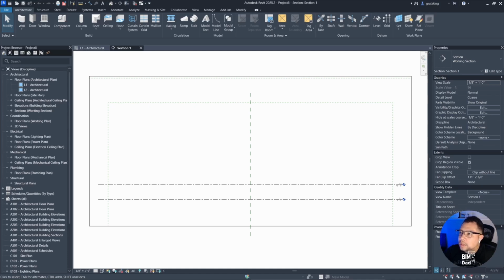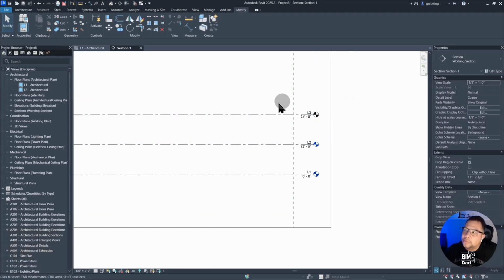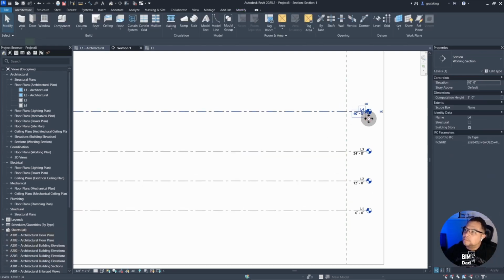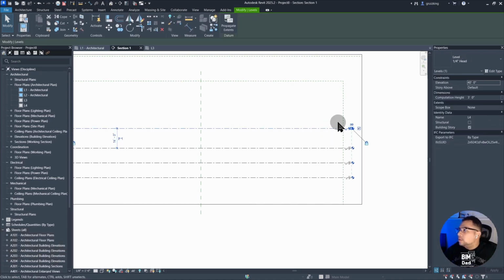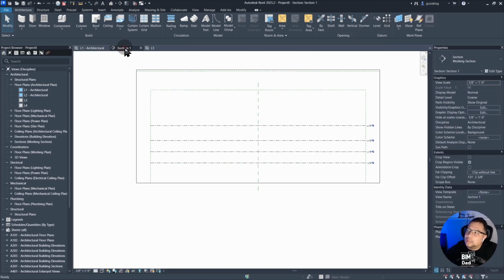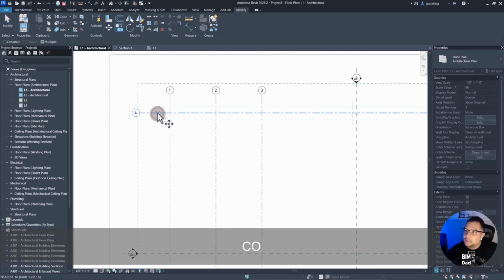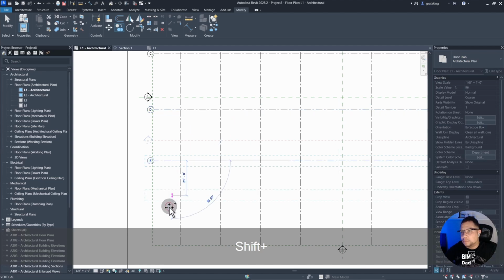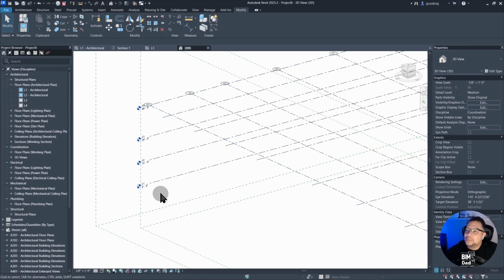Revit Tip #5: Setting Up Levels & Grids in Revit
Learn how to create and manage levels and grids in Revit. These foundational tools help you organize and structure your projects effectively.